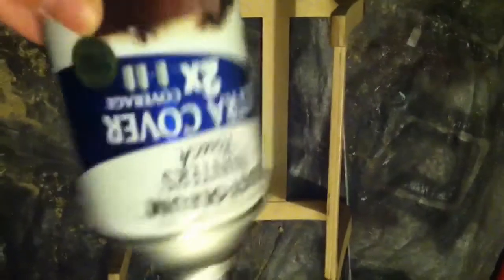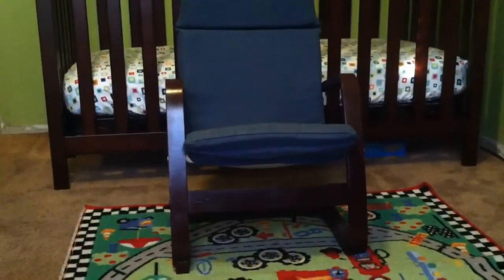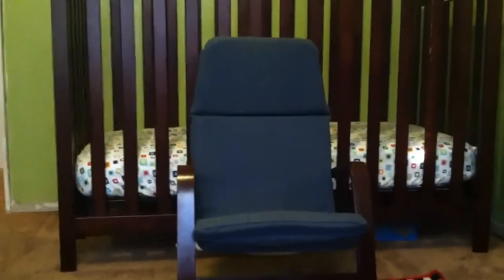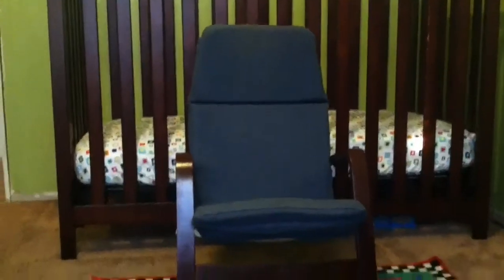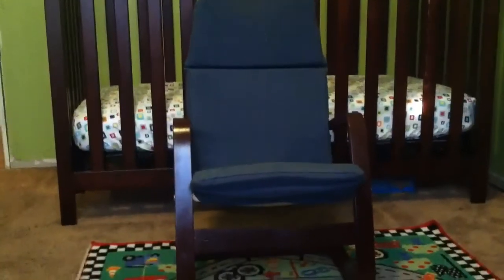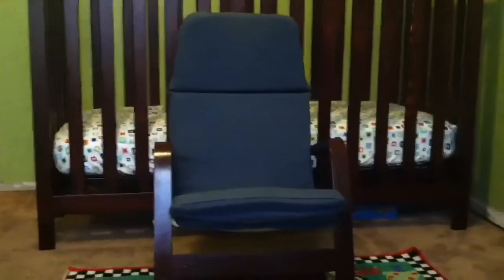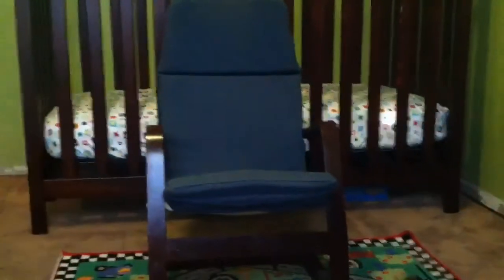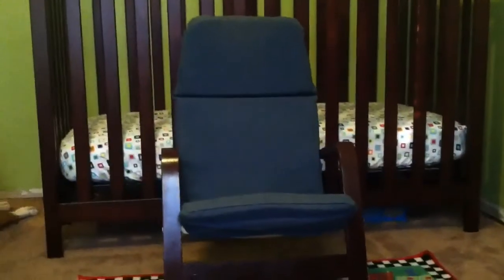How to spray paint furniture.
Super duper easy :) side note I do realize there is no trim in my sons room still. He just sleeps in his crib in there and nothing else so we having been finishing up other parts if the house that need help first :) enjoy Also sorry about the one clip being upside down I couldn't really go back and re do it